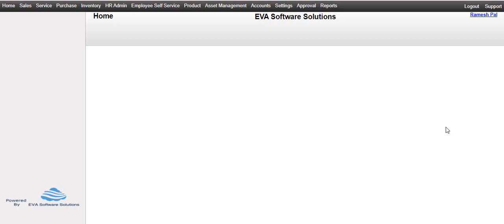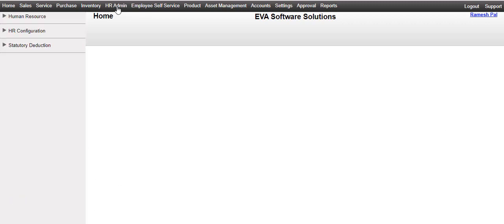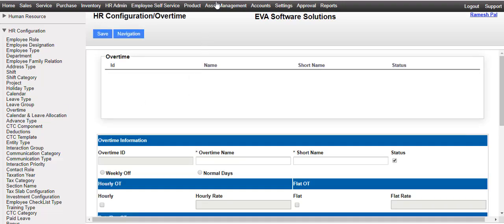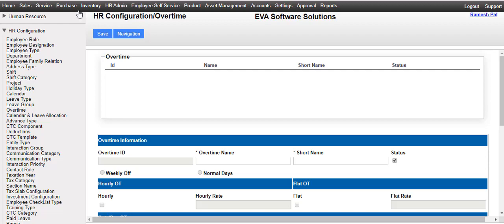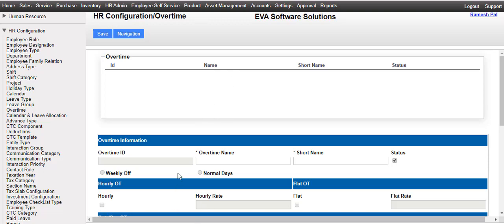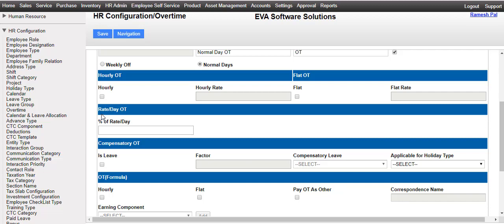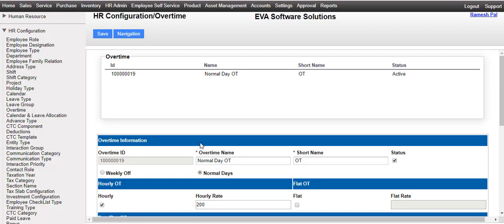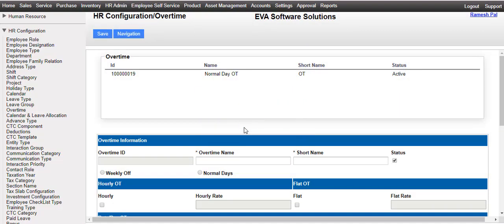How to create Overtime master (Independent of Earning Component) in EVA ERP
watch this video in case you are providing over time (OT) to your employees. There are many types of OT organisations provide.

Over time which can be
- flat per hour
- as per your salary
- double OT in case you work on national holiday
- Single OT in case you work additional shift

Kindly ensure you have collected all OT which you are paying before you watch this video.

System allows you to define multiple OT master which can be allocated to employees